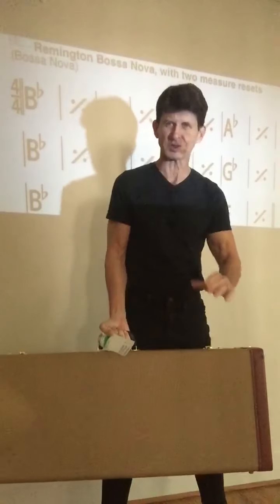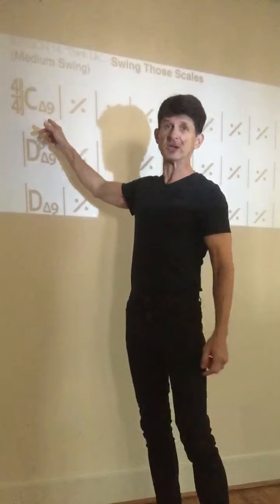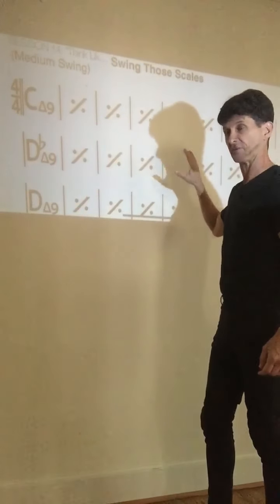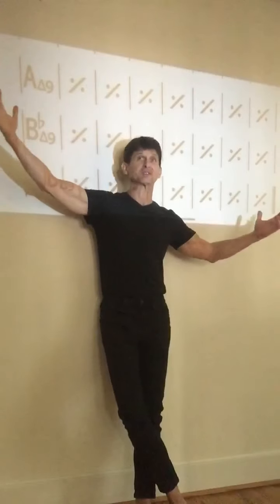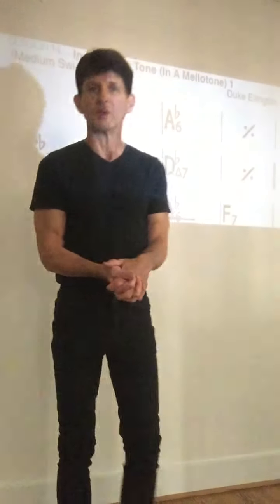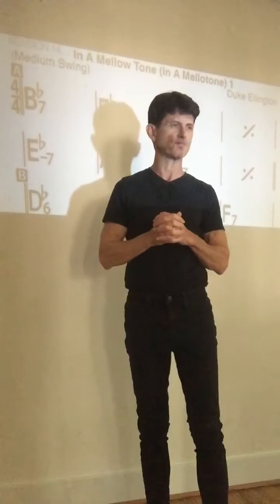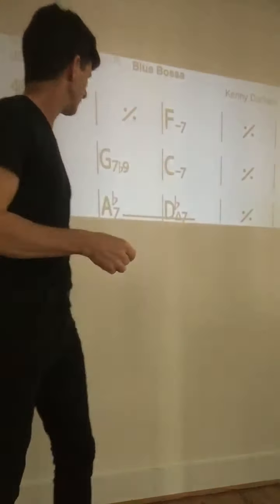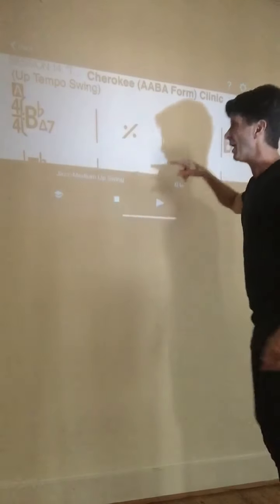SESSION 14, "The Social Distancing Warm-Up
(getting our blood pumping!)